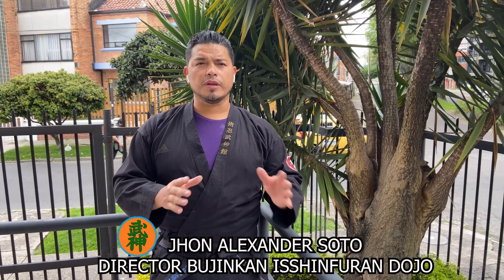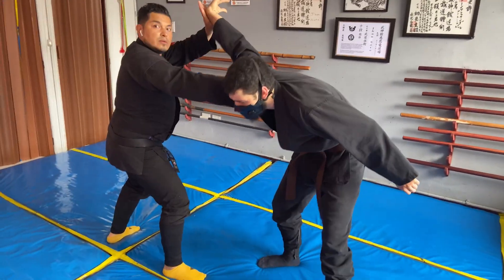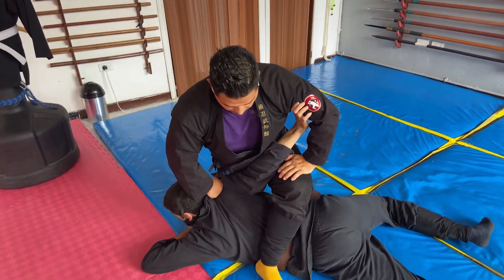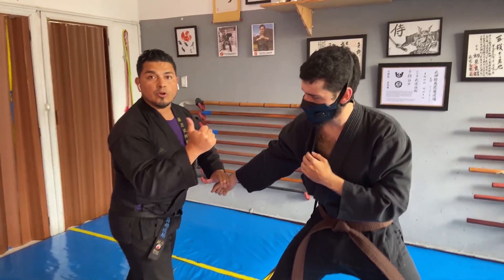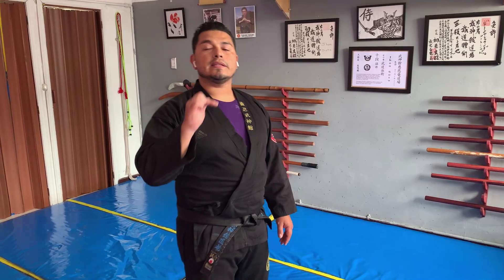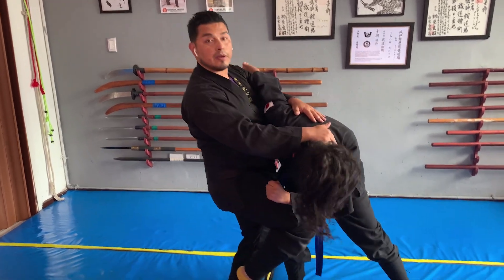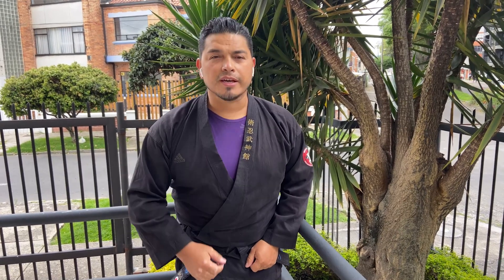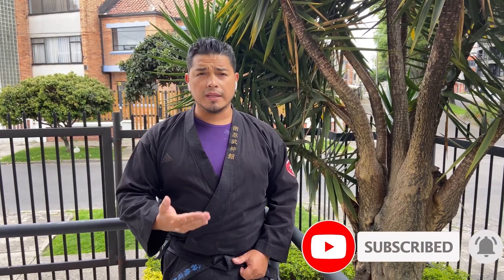OGYAKU -GYAKU GI - LUXACIONES.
Continuando con la serie de luxaciones nos detendremos a revisar esta técnica, un poco diferente que afectara una articulación mas grande, sin embargo es muy importante tener los cuidados pertinentes para no ir a generar lesiones innecesarias.
Espero les guste y sea para su provecho.
Quedo atento a sus comentarios e inquietudes.
Saludos.